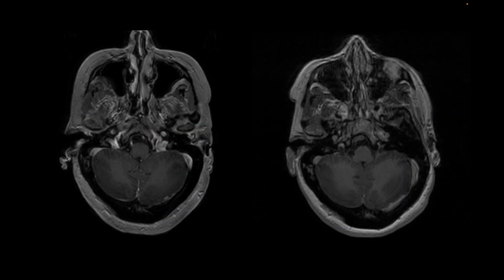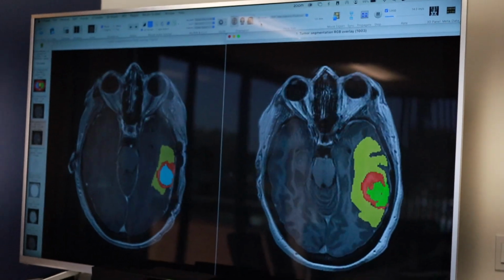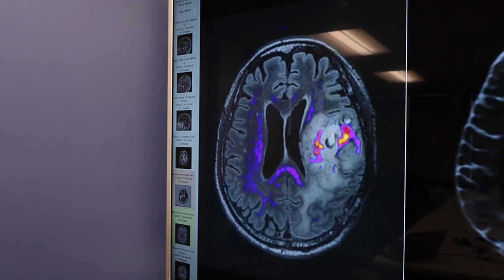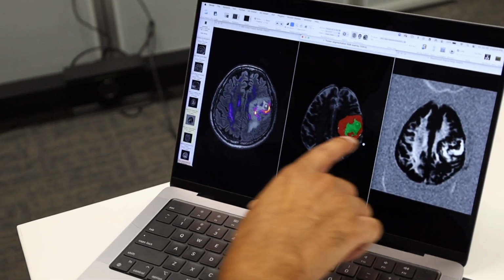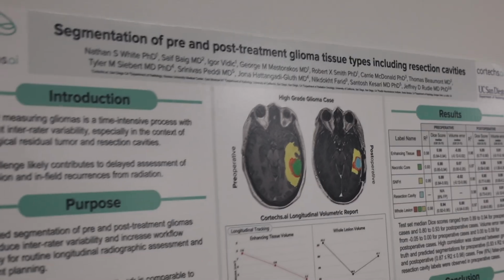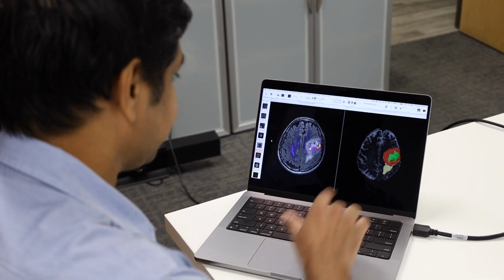NeuroQuant Brain Tumor: Redefining Neuro-Oncology with Advanced Imaging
In this session, Dr. Suzie Bash and Jeff Rudie explain the functionalities and benefits of NeuroQuant Brain Tumor. They discuss how the tool’s training model and input-output system work to assist neuro-oncologists, and how it has the potential to improve patient outcomes and clinical decision-making. They also preview the future developments and enhancements for NeuroQuant Brain Tumor.